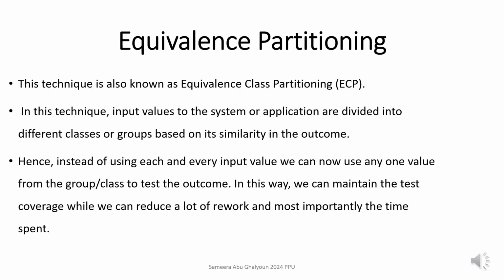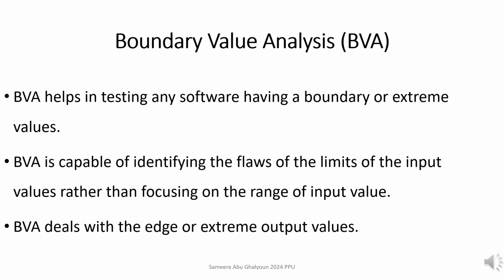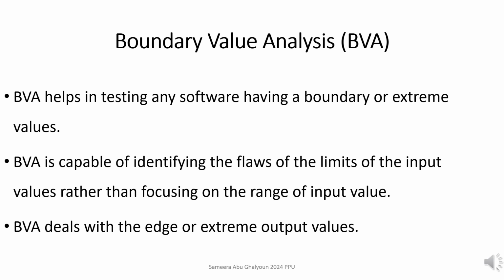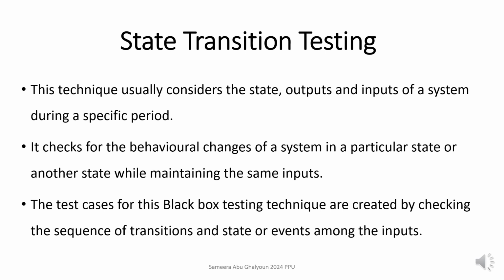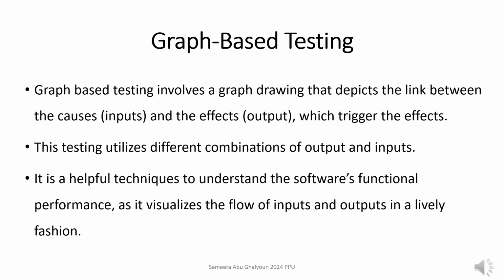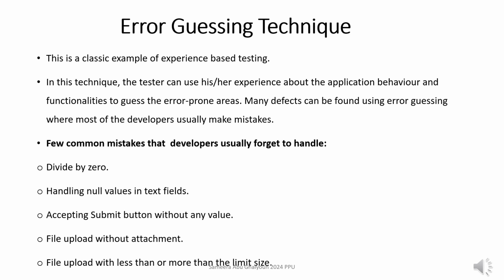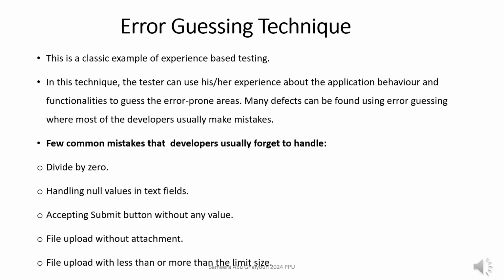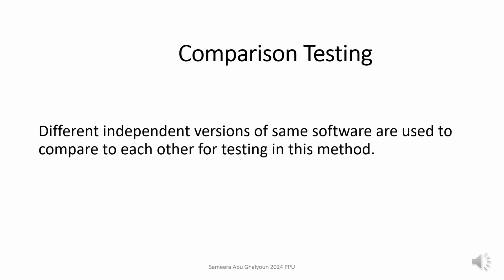black box testing